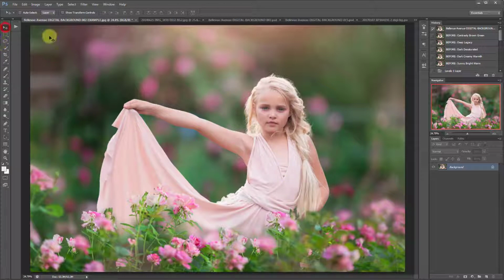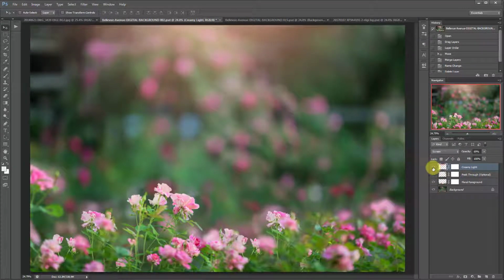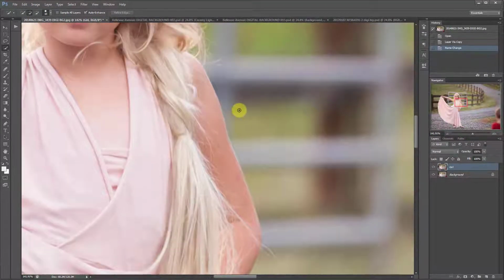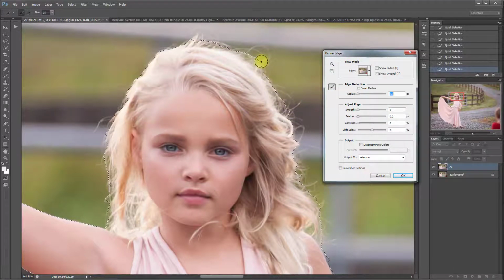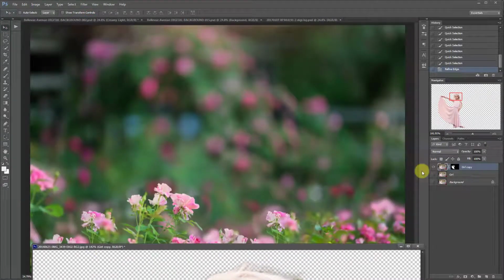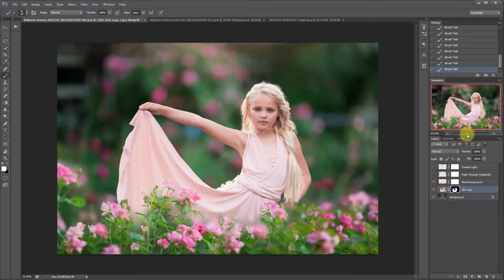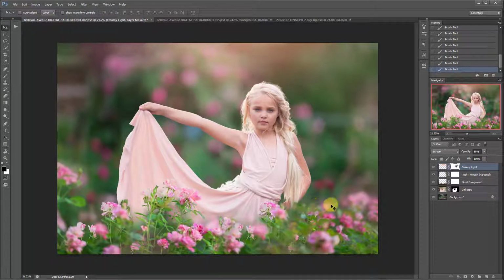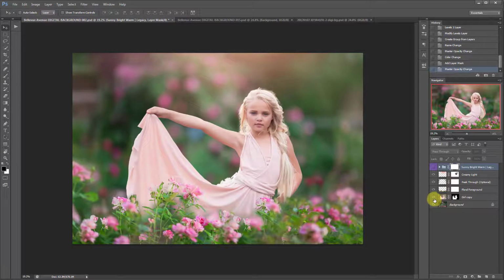Tutorial: Spring Digital Backgrounds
Want to learn how to edit the background in your Photoshop creations? See how Spring themed digital backgrounds from Bellevue Avenue can totally change your image!